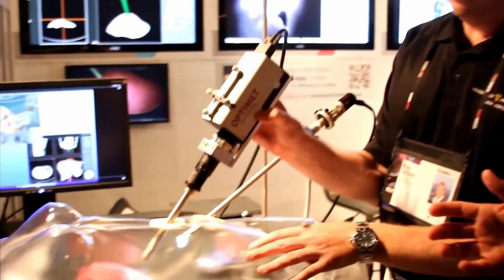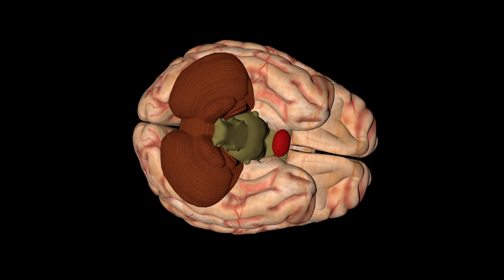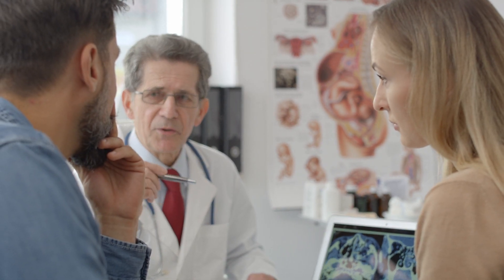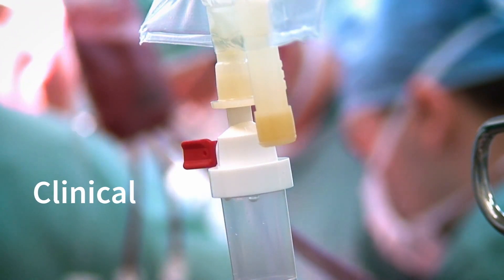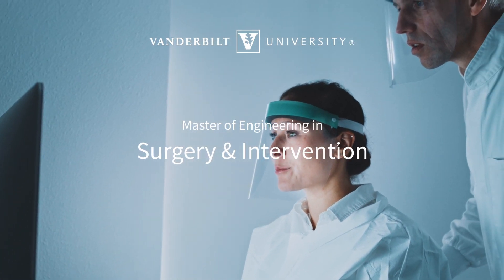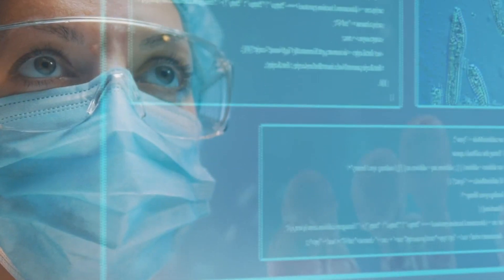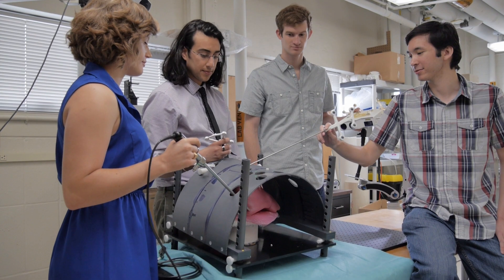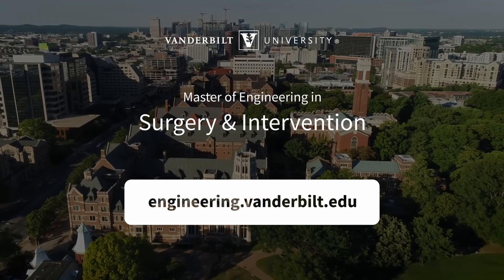VISE: Program in Engineering in Surgery and Intervention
Watch and learn what surgery and intervention is all about (and why you should choose Vanderbilt University!).

Over the past several decades, dramatic breakthroughs in biomedical science have been witnessed within laboratory research, but the ability to translate those discoveries and make new discoveries has been a challenge and has been often characterized as the bottleneck of clinical translation.

In response to this need, Vanderbilt University School of Engineering, in partnership with the Vanderbilt Institute for Surgery and Engineering (VISE), has launched a master of engineering in surgery and intervention — a niche, rigorous engineering graduate program that will prepare the next generation of engineers to address challenges and envision solutions at the interface of engineering and medicine.

Ready to learn more? Watch our short video to find out why Vanderbilt University's master of engineering in surgery and intervention is one of the most cutting-edge engineering degrees today.